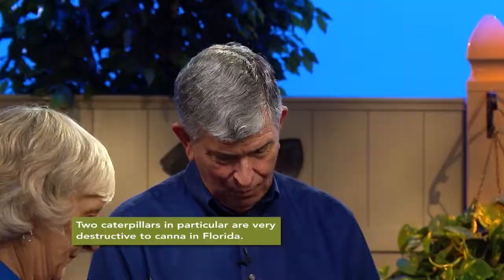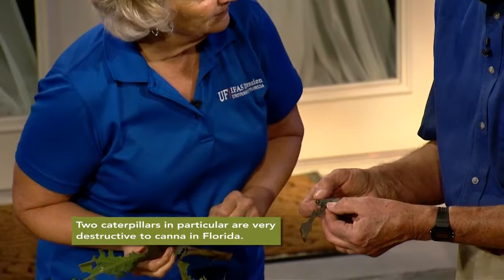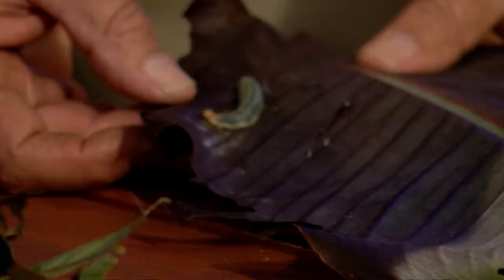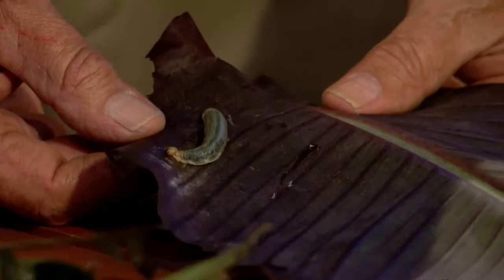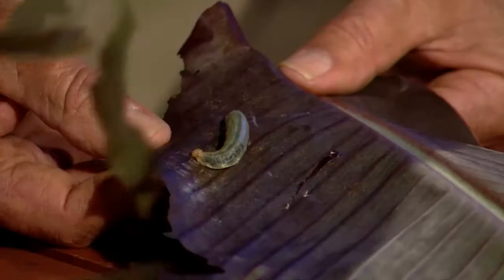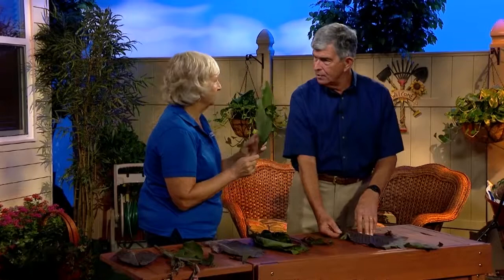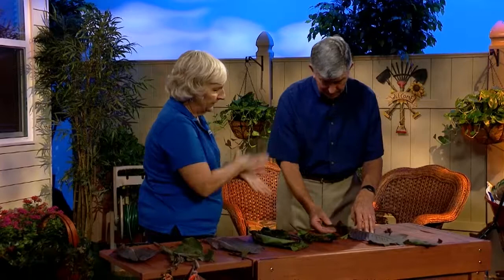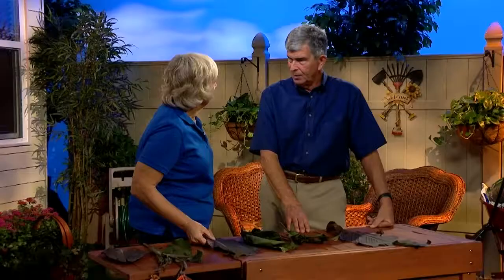Extension Solutions | Canna Leaf Roller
Are you seeing weird rolled up leaves on some of you plants? It could be the canna leaf roller - find out what you can do about this pest in this segment.